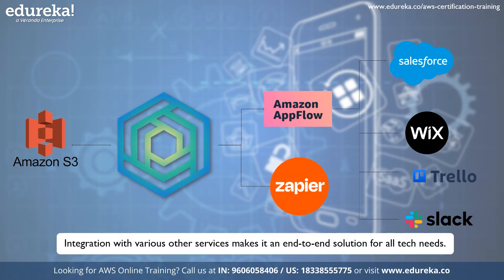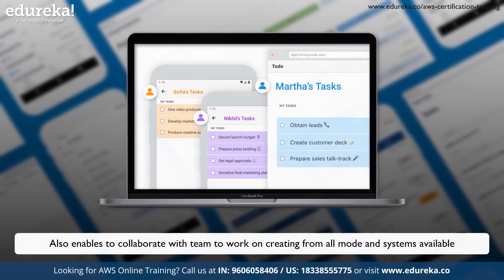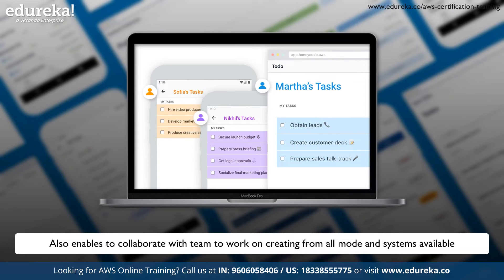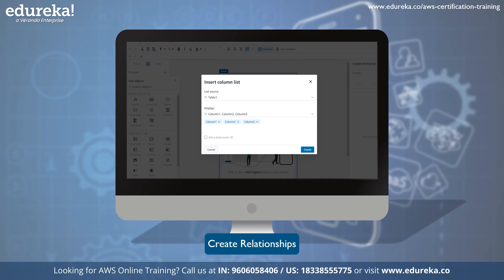What is Honeycode? | Introduction to Honeycode | Edureka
Embark on an exciting career journey with our latest video on "What is Honeycode?"  In this video, we'll explore the key features and capabilities of Honeycode that make it a revolutionary tool for automating workflows and creating custom apps. Honeycode offers a cloud-based, no-code platform that empowers you to create apps without the need for complicated coding. From step-by-step tutorials and industry tips to explaining the roadmap to success, we've got you covered, whether you're a complete beginner or looking to expand your tech toolkit. Don't miss your chance to be a part of the no-code revolution and shape the digital future !